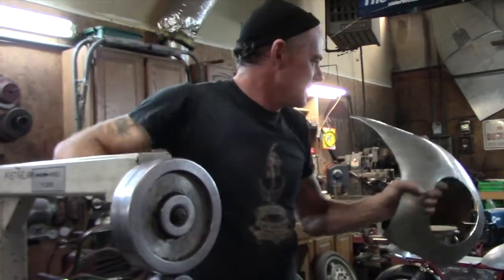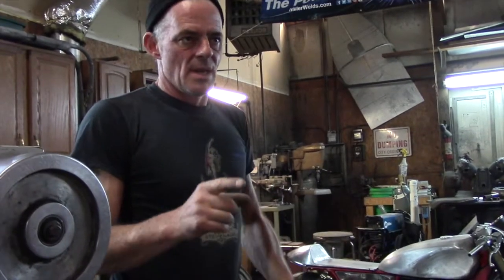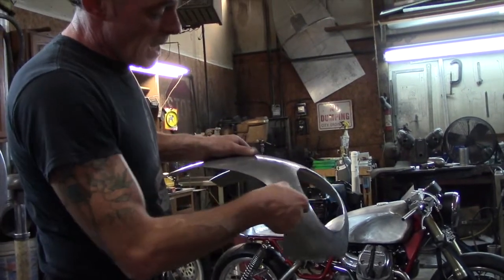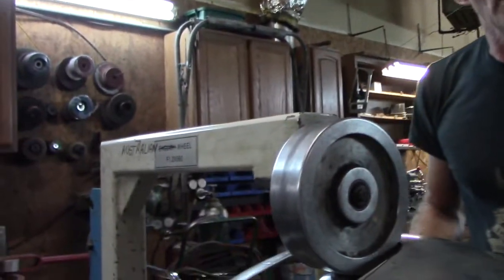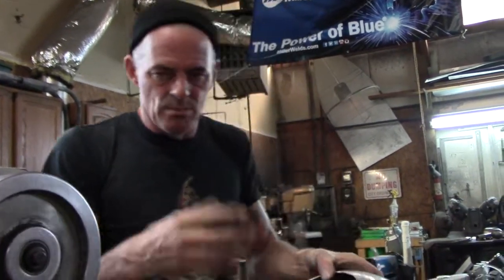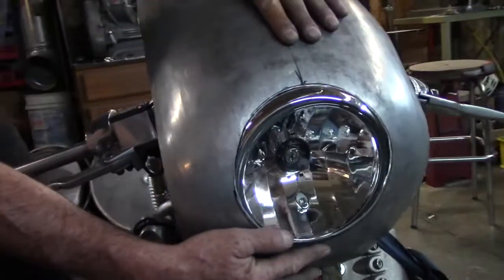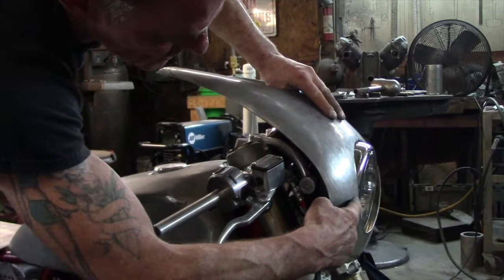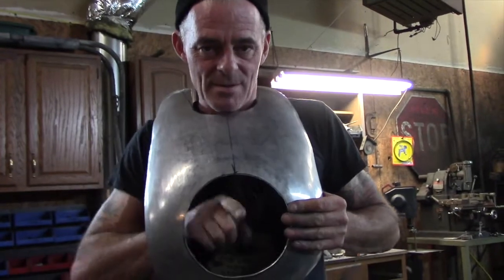Craig's Rodsmith Loves Bikini's Moto Guzzi Official Build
Craig Rodsmith is a master metal worker and fabricator.  This video series is designed to document the Rodsmith Motorcycle builds.  Craig's old school skills and tools are amazing to watch.  Rodsmith doesn't play by the rules or conform to anyone else's way of thinking or building.  He doesn't draw he creates direct from his mind to the build.  The creative build and classic polished aluminum style is second to none.  His famous Moto Guzzi Dustbin racer build has brought him international attention.  Even turned the head of Moto Guzzi who sanctioned him to be one of 4 builders on the planet to build a custom V9.